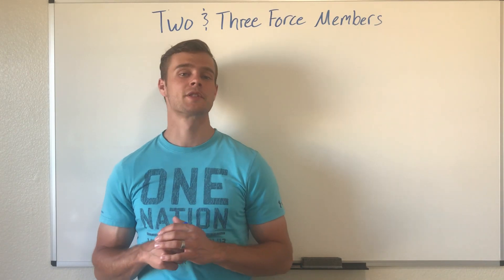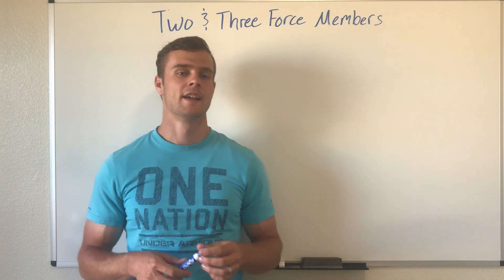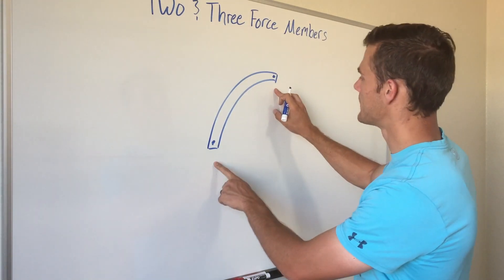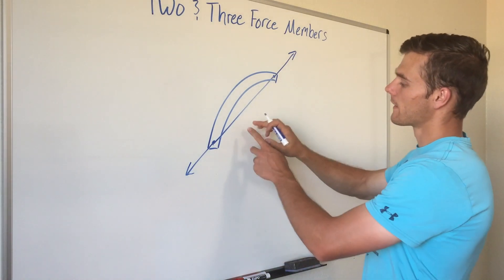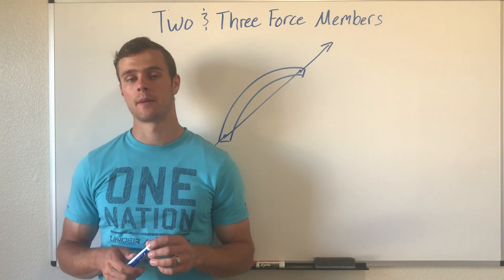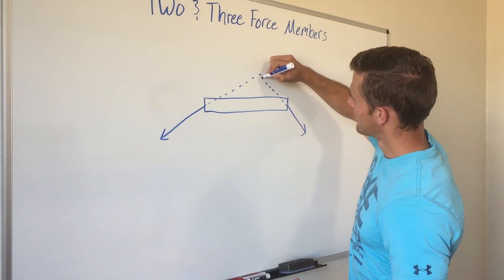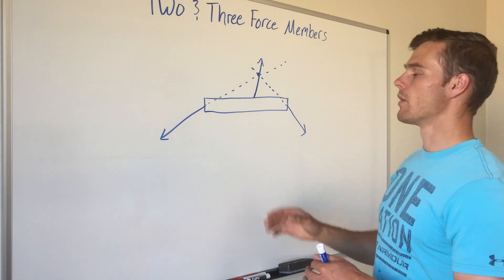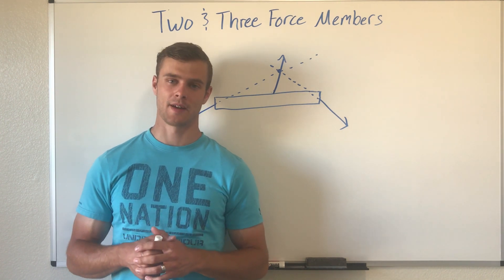What are TWO AND THREE FORCE MEMBERS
In this video I explain what two force members are and what three force members are.